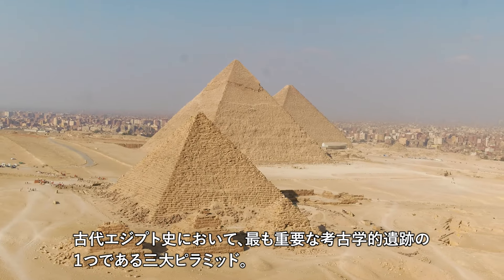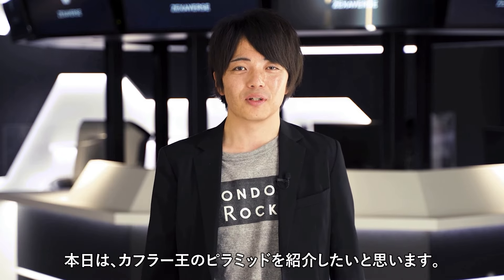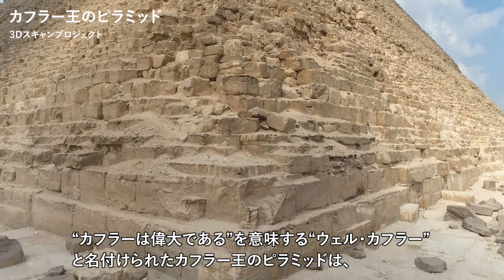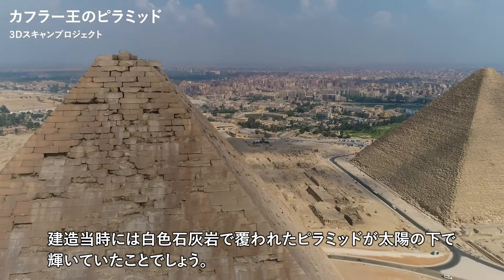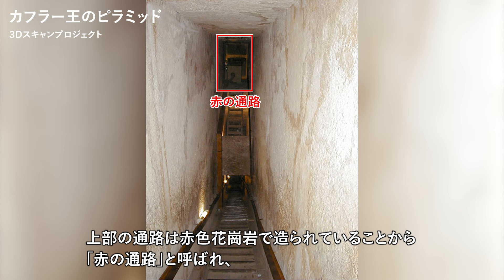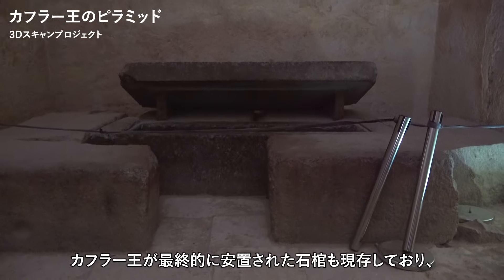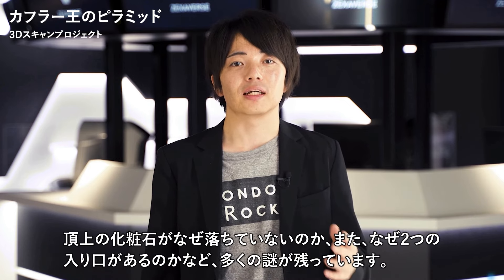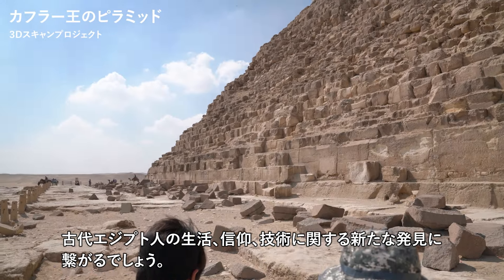カフラー王のピラミッド3Dスキャンプロジェクト〜WORLD SCAN PROJECTの挑戦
The Pyramid of Khafre, the second largest of the three Great Pyramids of Giza, is a precious heritage that shows what it looked like when it was built. The pyramid is approximately 143 meters high, with a base of 215 meters, and is notable for the white limestone used to cover its surface near the top. It is believed that the pyramid was covered with white limestone at the time of its construction, a feature not found in other pyramids. We at the WORLD SCAN PROJECT are working to unravel the mysteries of these ancient ruins by providing digitized data from 3D scans to people around the world. This data will be a valuable resource for researchers and will lead to new discoveries about the lives, beliefs, and technology of the ancient Egyptians.

World Scan Project will develop and mass produce robots and drones with advanced technology to contribute to achieve SDGs.

World Scan Project is expanding designing and developing essential robots and drones for industries and human life for each in Japan and USA as a manufacturer of an industrial automation equipment.Also, we are developing drones and Three-dimensional scanning robot to investigate and analyzing ruins and natural environment to constructing a digital archive to making application for SDGs education and ICT education.